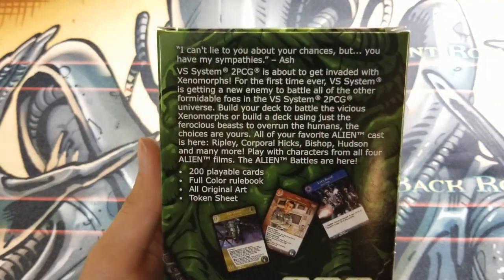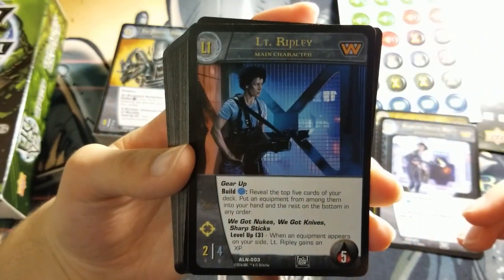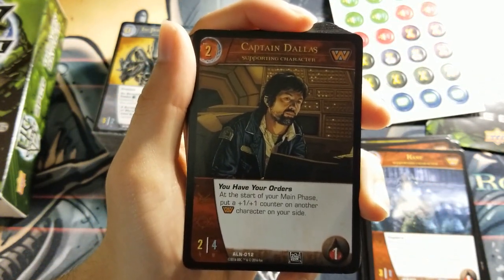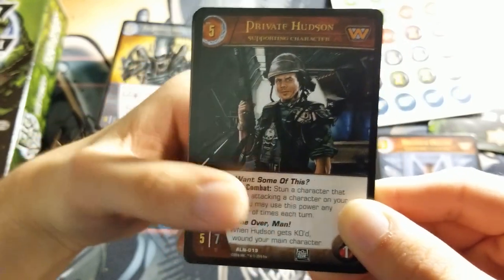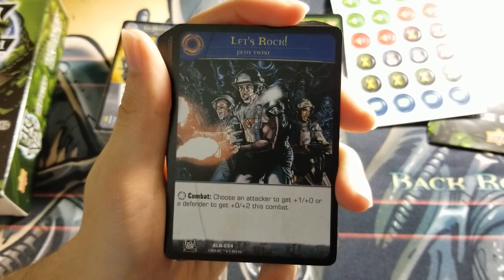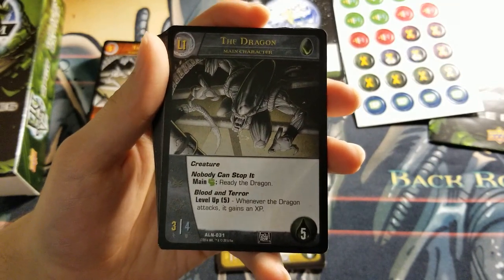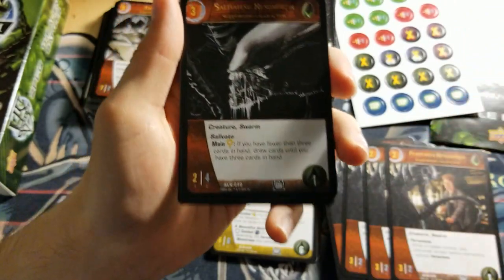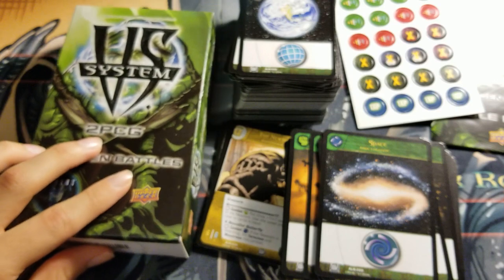VS System 2PCG: The Alien Battles Opening!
Join the Collective!

Follow C_Stacks on Facebook!

Follow C_Stacks on Instagram!